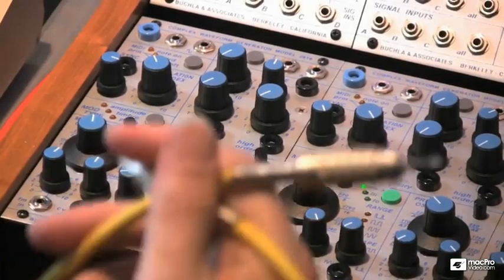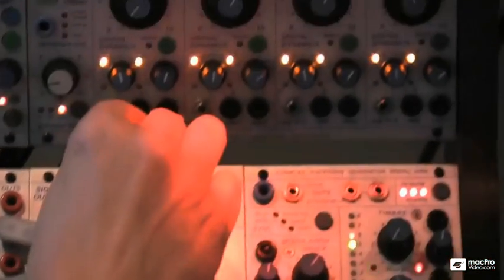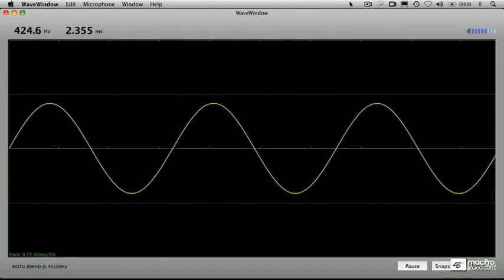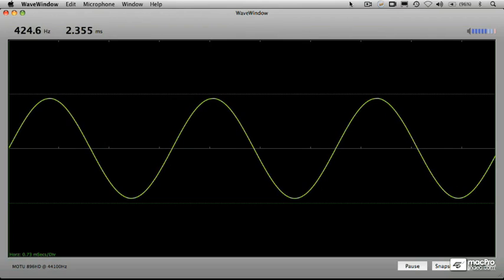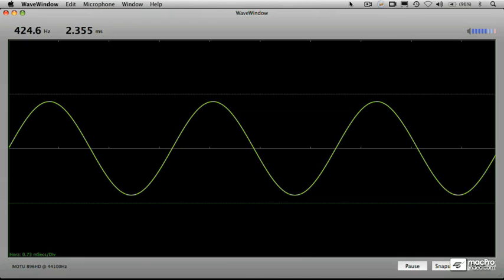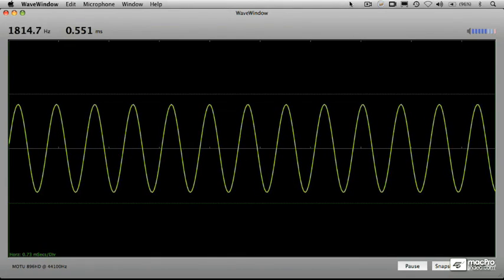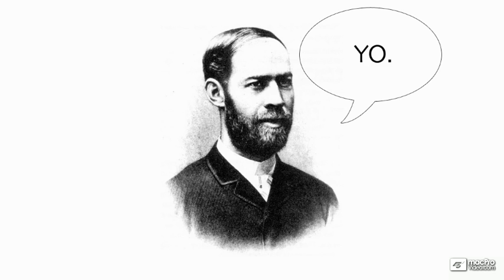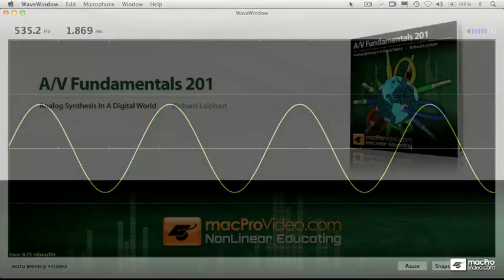Richard Lainhart: Analog Synthesis in a Digital World - 05. Waveforms and Oscillators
Richard Lainhart: Analog Synthesis in a Digital World by Richard Lainhart
Video 5 of 59 for Richard Lainhart: Analog Synthesis in a Digital World

In a world before computers and virtual instruments and long before MIDI, electronic music was made with analog modular synthesizers, with real 3-dimensional knobs, faders, and switches.  Sounds were constructed by routing electricity from module to module with patch cords and turning potentiometers to sculpt sound and music real time.  This was an awesomely creative period in the history of music.  Composers/performers, like Morton Subotnick and The Electronic Art Ensemble, stood before their vast arrays of analog synths and towering sound systems performing otherworldly atmospheres of sound that to this this day are unmatched in their expression and primal audio pyrotechnics.  These amazing synths were not controlled with your typical B&W keyboards that permeate todays bleak controller landscape.  Rather, they were triggered by  Touch Activated Voltage Sources and Multiple Arbitrary Function Generators.  It was an exciting time.  But all things must pass...

The next wave in electronic music history was the era of presets and MIDI and suddenly everyone stopped turning knobs!  Instead of making connections we started making selections and the fundamentals of synthesis and signal flow became a lost art.

Now analog synths are back and these new instruments are excellent tools to teach the art and science of synthesis.  We at MPV are proud to bring back synthesizer wizard and performer , Richard Lainhart, to show us just how these modular synths work.  In his tutorial, Analog Synthesis in a Digital World, Richard demonstrates his Buchla Series 200e and takes us on a educational excursion to through the world of basic synthesis explaining the fundamentals of waveforms, signal flow, additive and subtractive techniques and how they apply to todays software synthesizers.  So get out your virtual patch chords and plug in to Analog Synthesis in a Digital World.